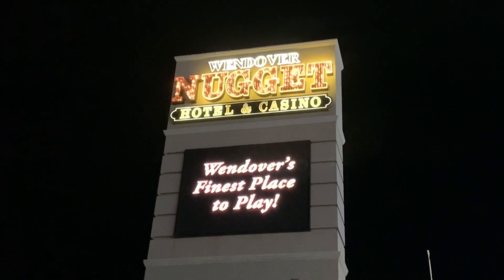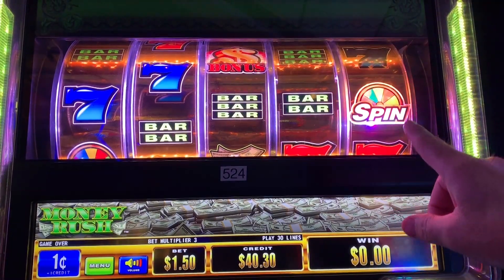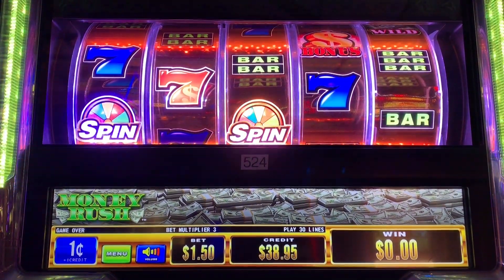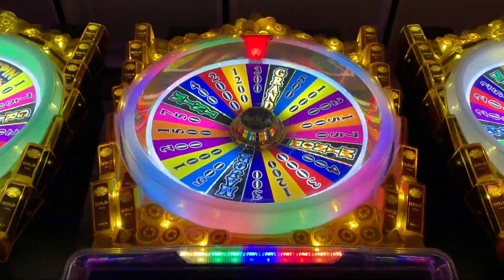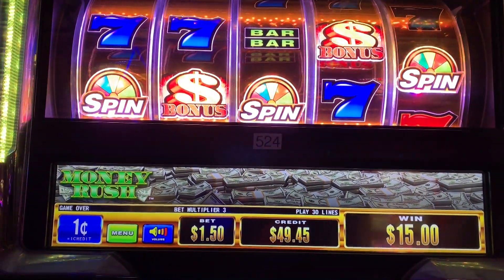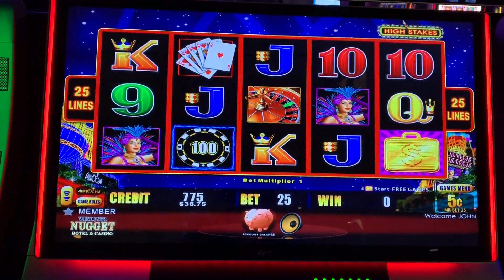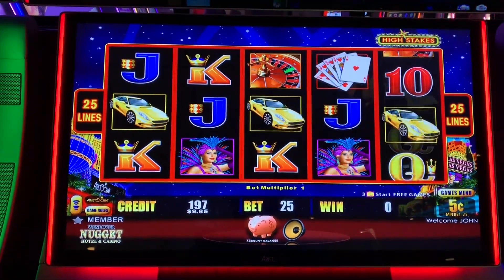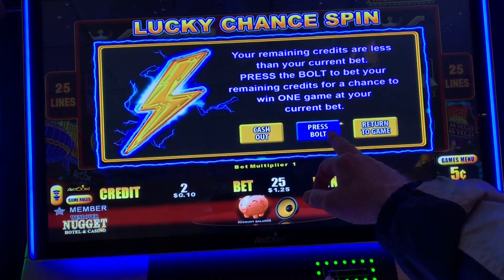GOLD WHEEL SPIN! - $40 Slot Challenge #5 - Inside the Casino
The $40 Challenge works like this:
We pick one casino and try to play the same $40 in up to 5 different slot machines.  Once we get to $45-$50 or more on one machine, we cash out, keep the profit and play our original $40 on the next game, and so on, up to 5 games.  If we lose our $40 at any time before we get to the 5th game, the challenge is over.  The game can last one game or last 5 games! That's the fun of the $40 Challenge!

This $40 Challenge was played at the Wendover Nugget in Wendover, Nevada!
Let's see how it goes!

See you Inside the Casino!

Want to keep MORE of your winnings instead of giving them back to the casinos?

Bet with your head, NOT over it!